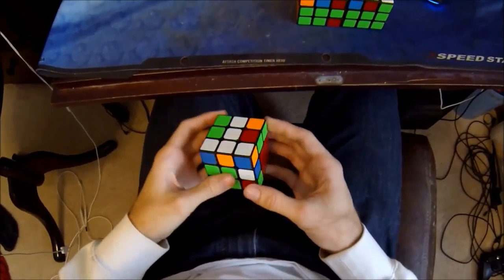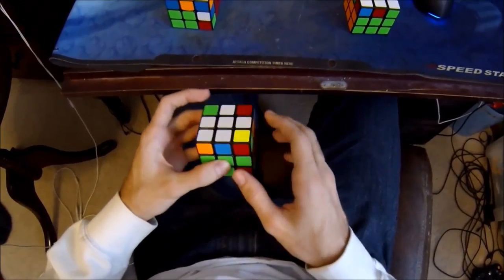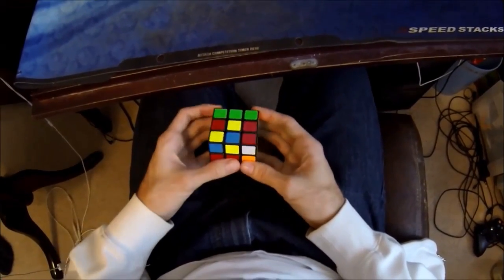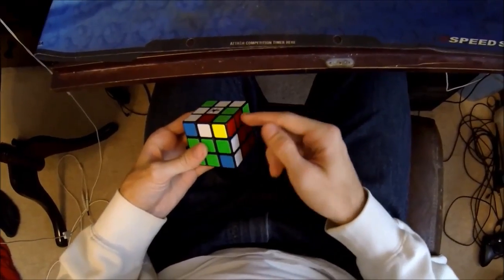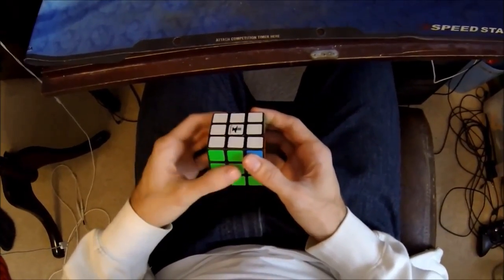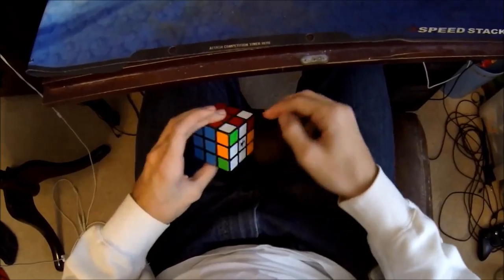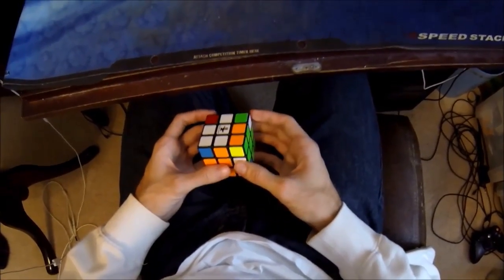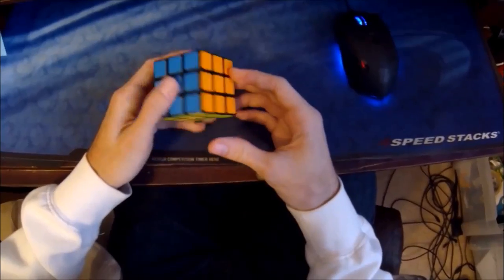[Erik Johnson] Last Slot Methods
A quick overview of the most common last slot methods: MGLS, VH, RLS, winter variation, and summer variation.

Camera: GoPro HERO3: Black Edition